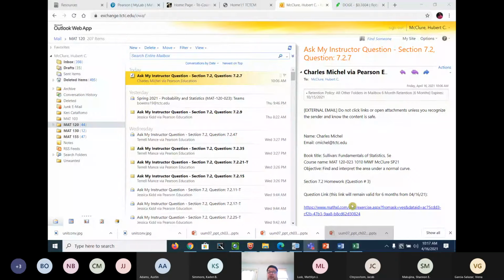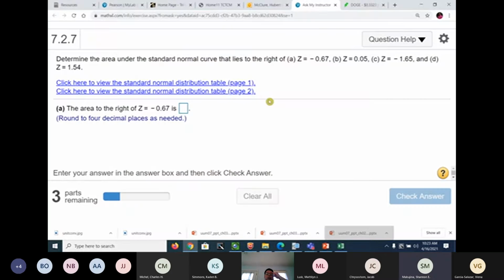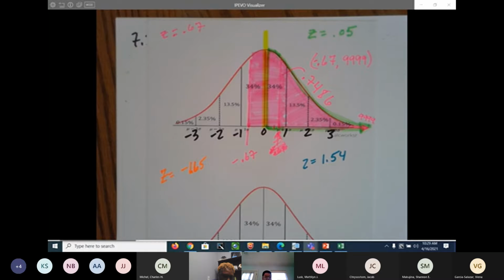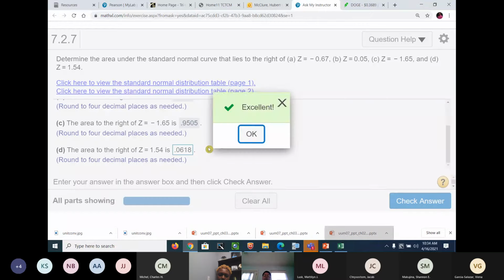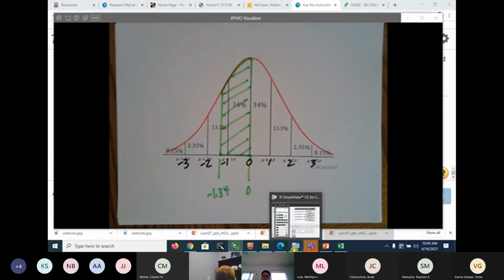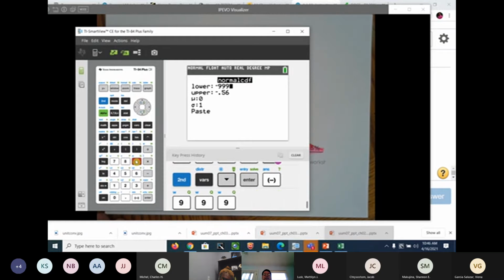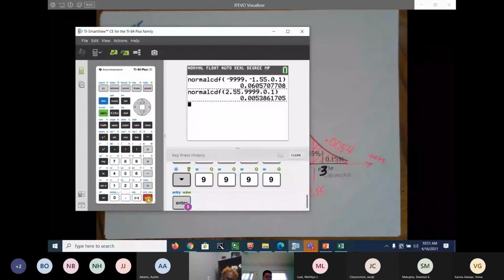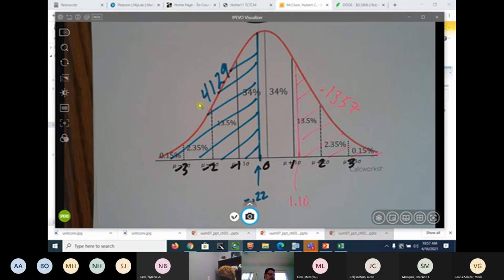MAT 120 23 more 7.2. HW